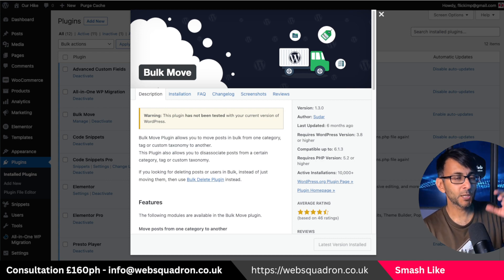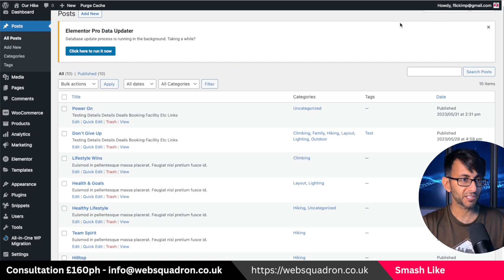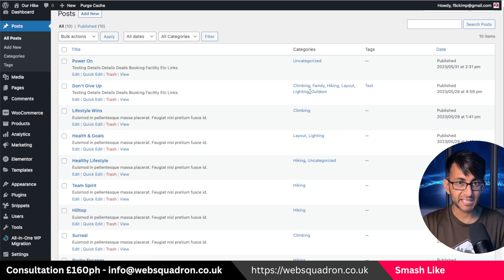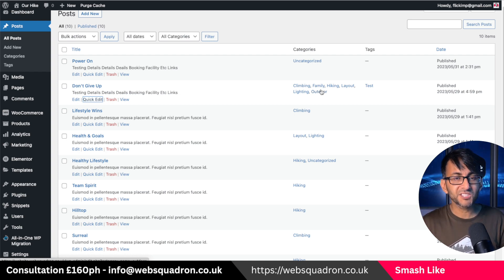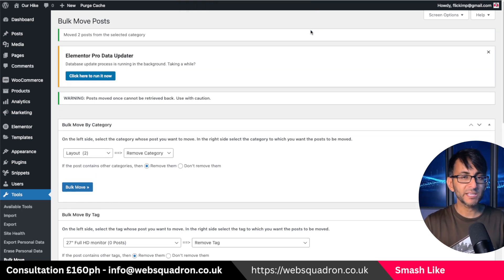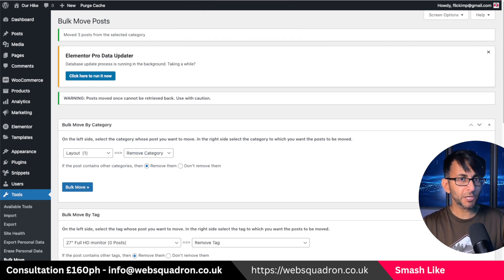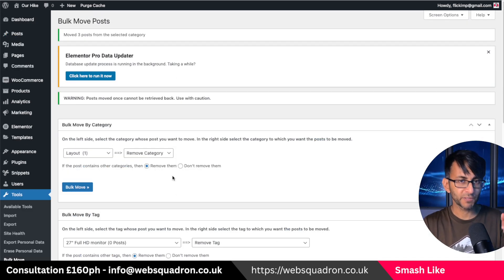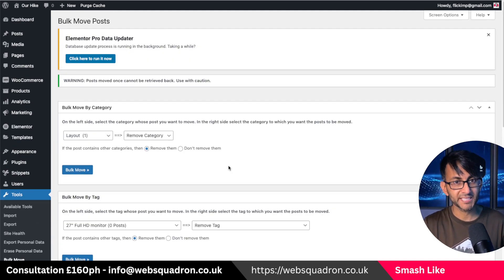Bulk Move Wordpress Categories for Free - BulkMove Plugin - Wordpress Tutorial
How to Bulk Move Wordpress Categories for Free - BulkMove Plugin - Wordpress Tutorial